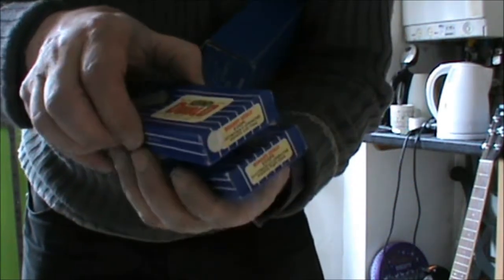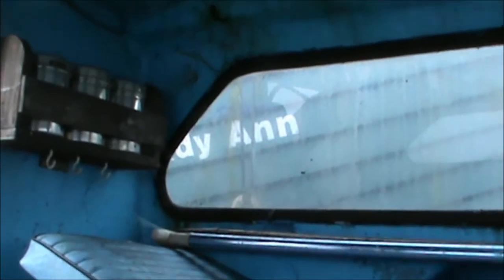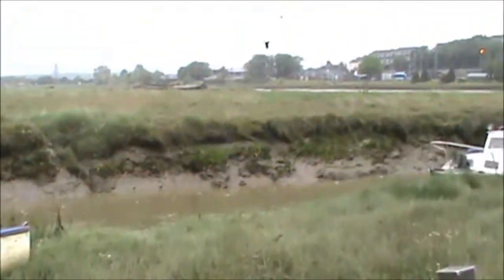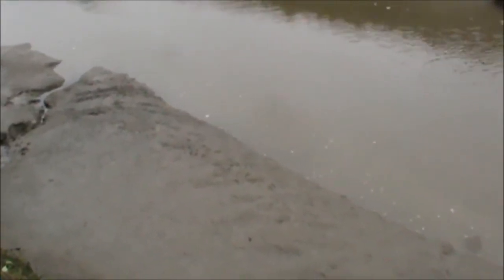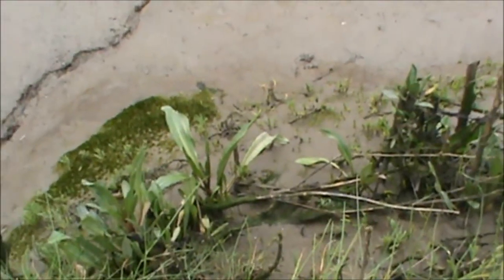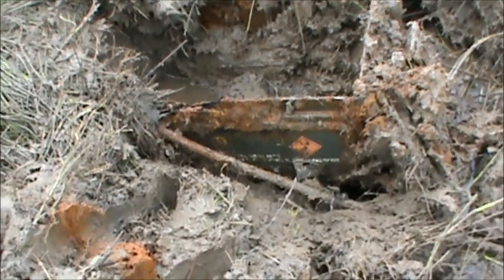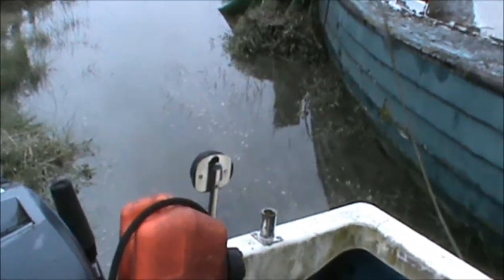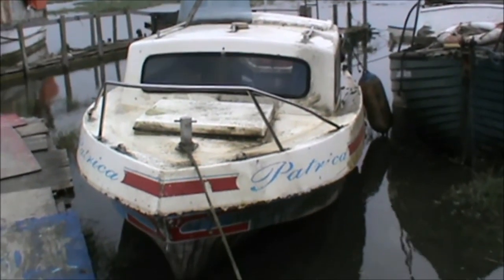What's in a name, a Patricia will smell as sweet, Canvey Island capers